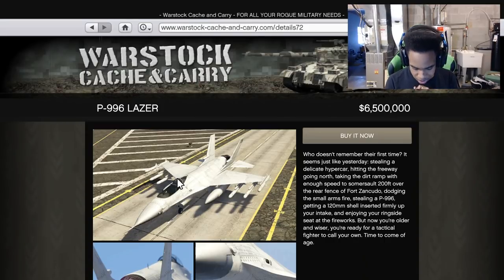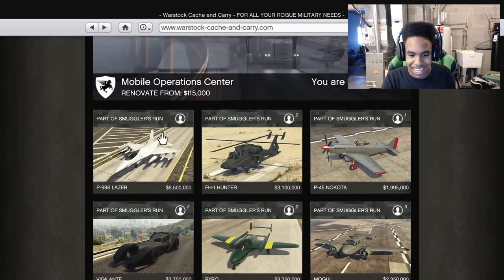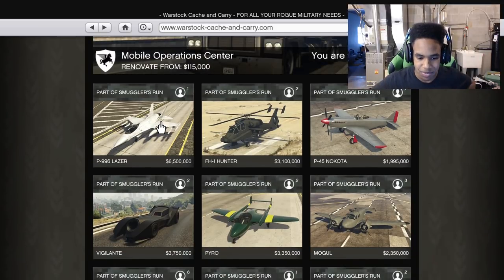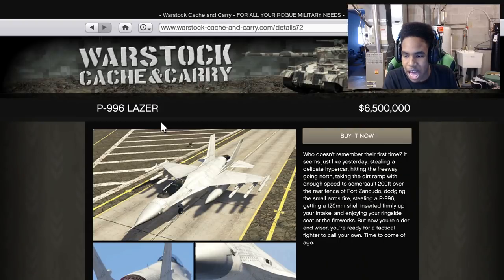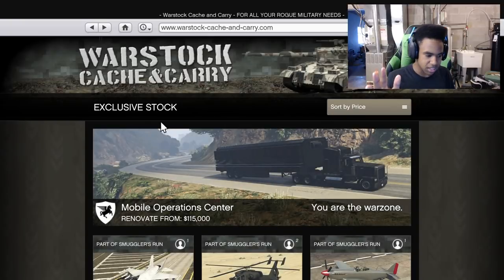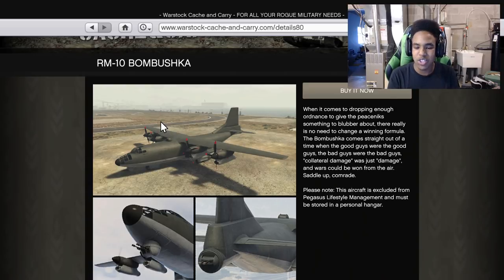GTA 5 - How To Get The Lazer For FREE!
Xbox one Gamertag - JustSaiyanX
PSN - JustSaiyanXI